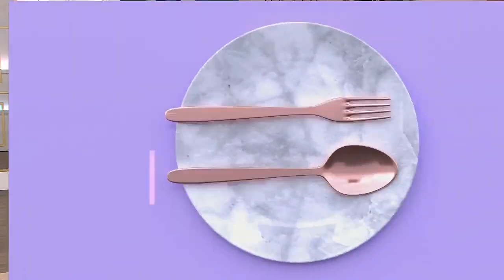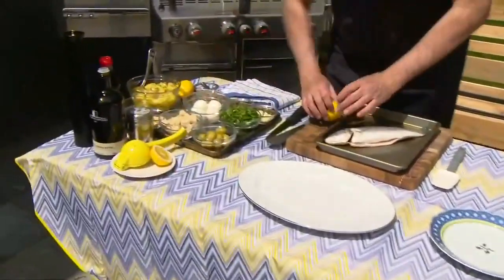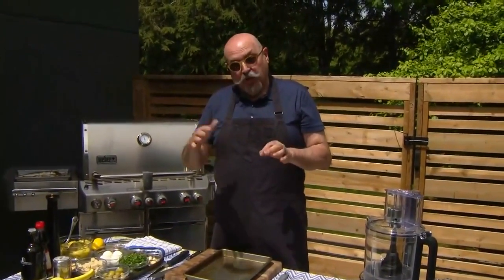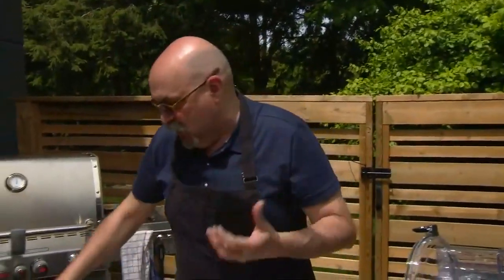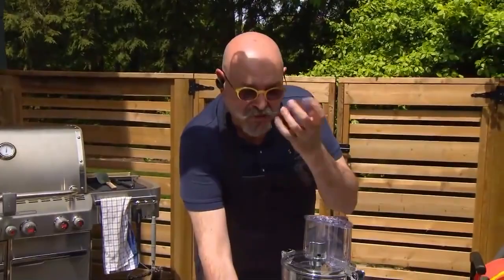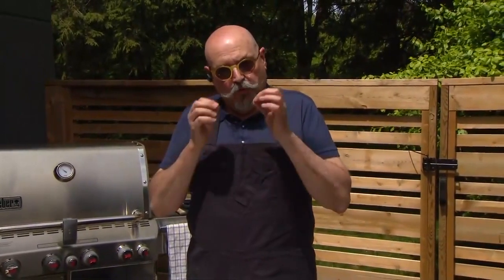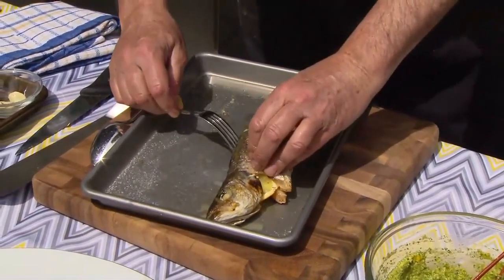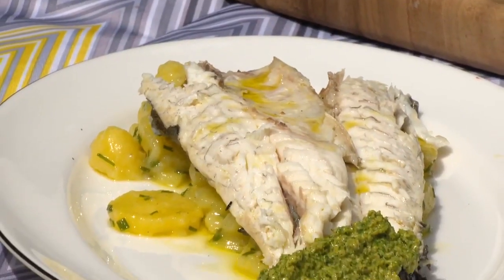Grilled whole sea bass with salsa verde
Chef Massimo grills an entire sea bass while whipping up homemade salsa verde on the daily dish. "We're cooking a whole fish. I love it. I know it's something that intimidates a lot of people though."